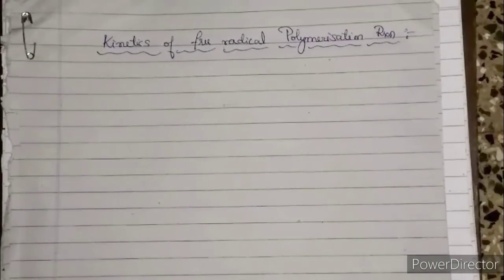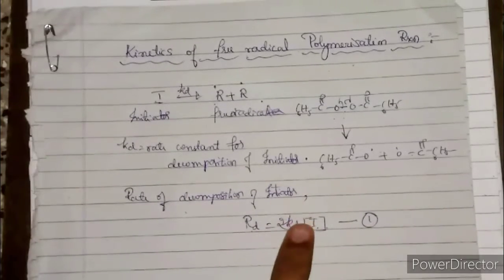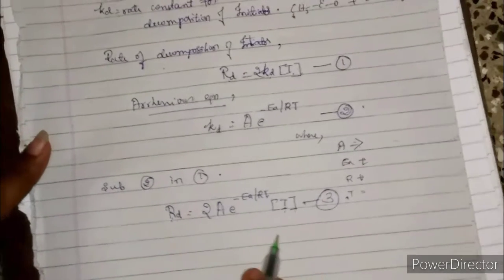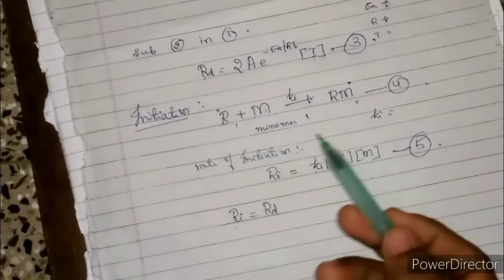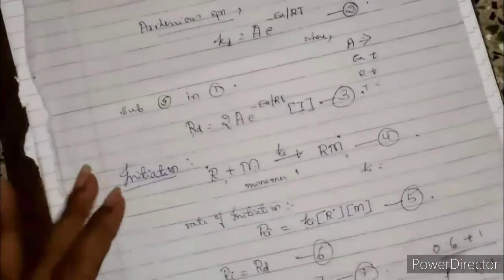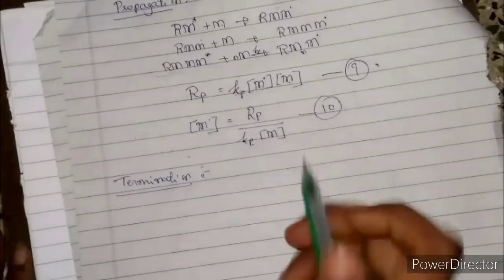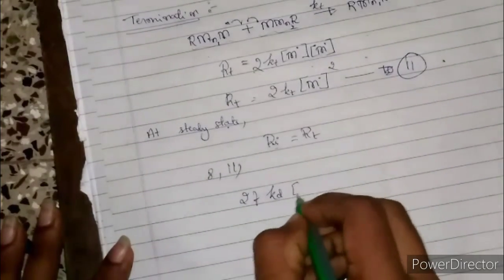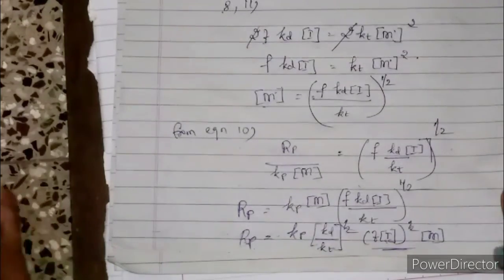kinetics of free radical polymerization method/ PS chem education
in this video we learn about kinetics of free radical polymerization method.